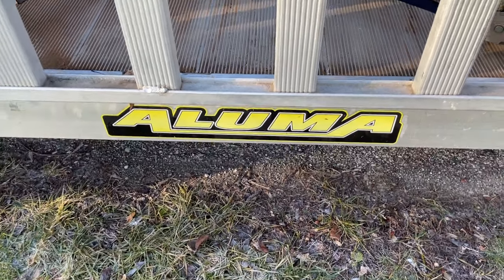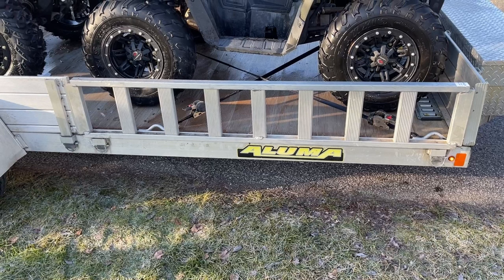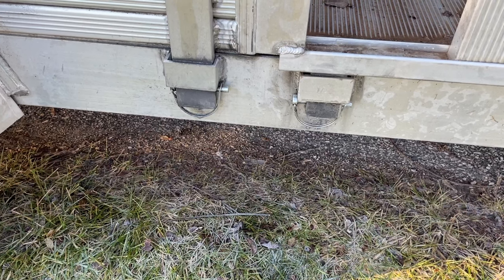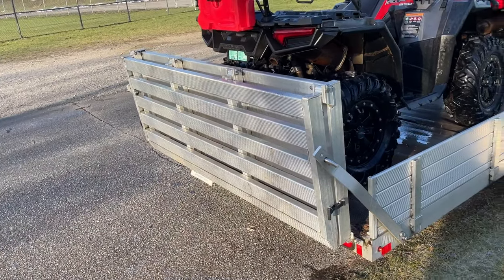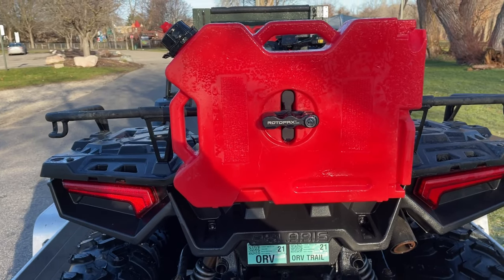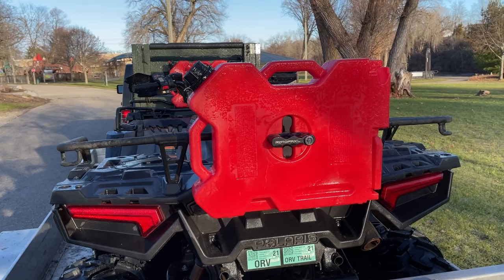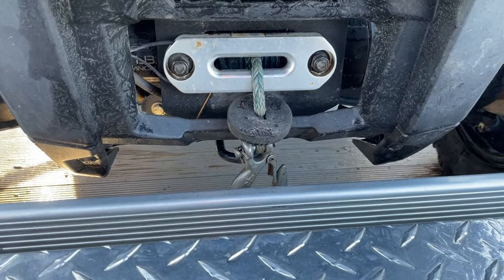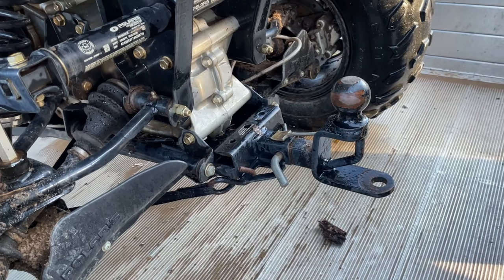ATV Gear Overview Part 1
This video is the "big ticket" gear side of ATV riding.  It overviews the tow vehicle, trailer, and both quads. Enjoy!